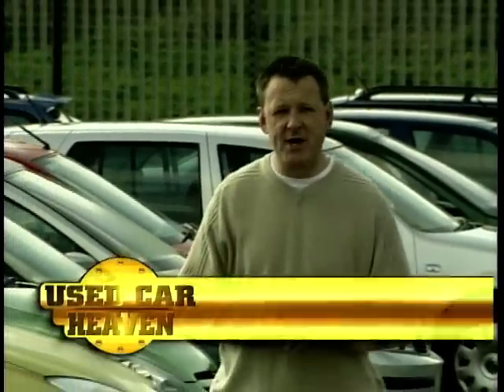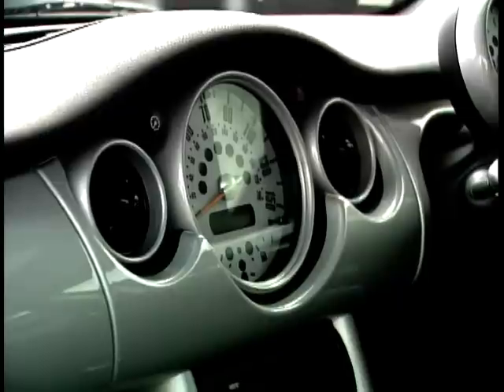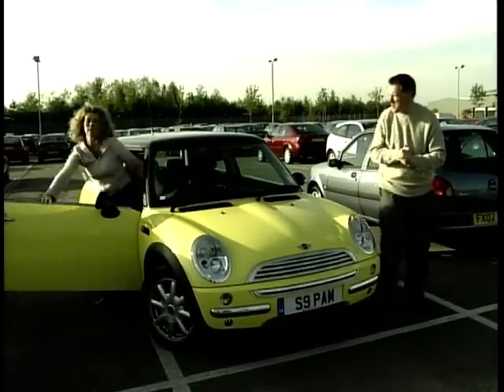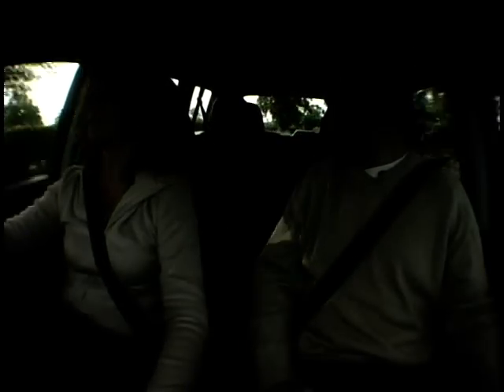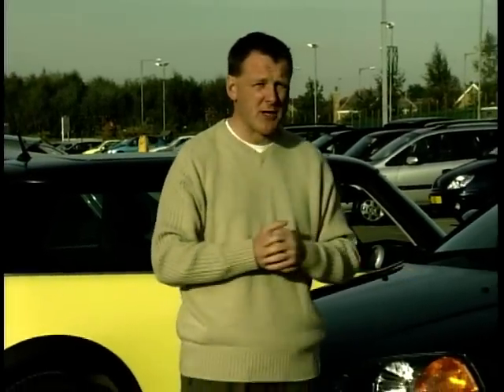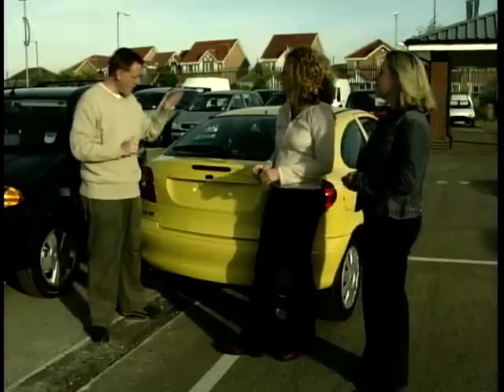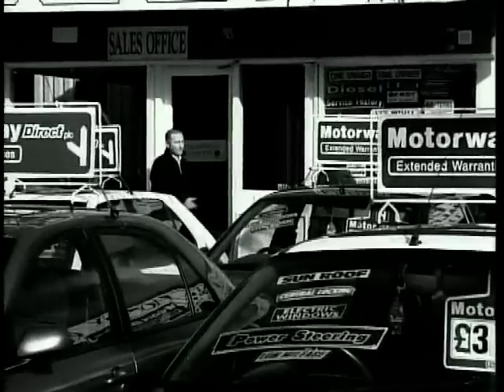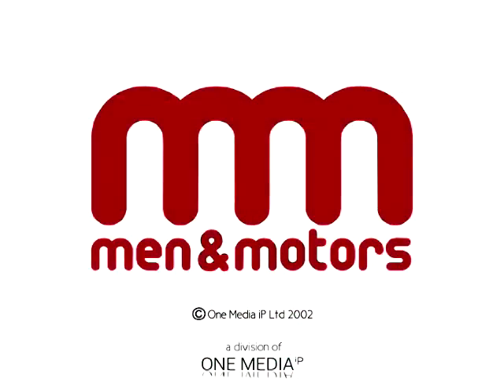Used Car Heaven: Season 3, Ep. 32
Ian Royle, Chris Hopkins, Brad Darby and Simon Hughes present this episode of 'Used Car Heaven'. In this episode we're looking for a new car for Michelle Fotlergill who has an open mind and £10k to spend. We take a look at the Renault Megane, Honda HRV & the Mini Cooper. We also visit the 'Car Doctor' and take a look at some alternative suggestions.

Original Broadcast Date: 05/01/03

Social Media